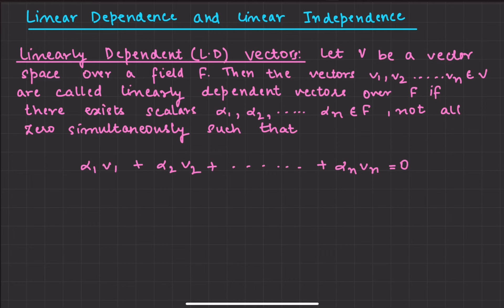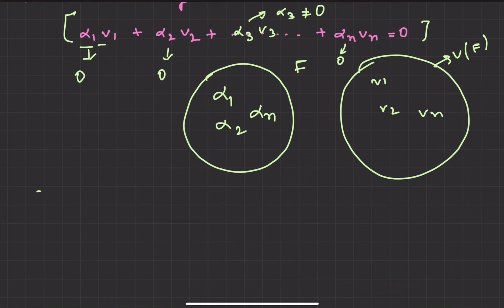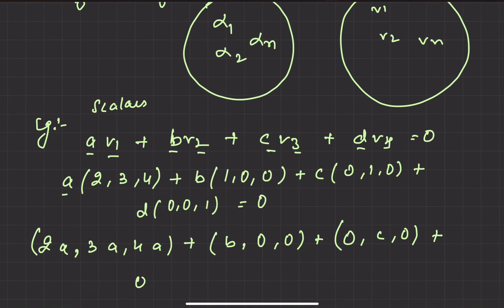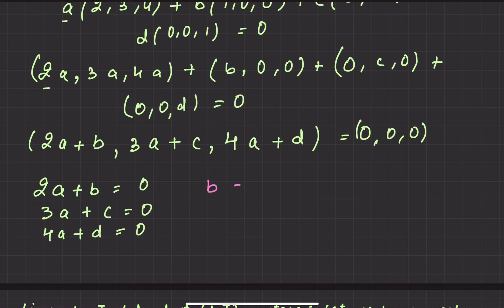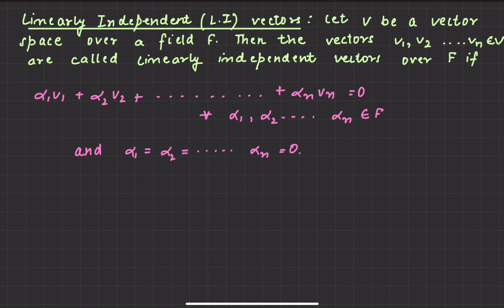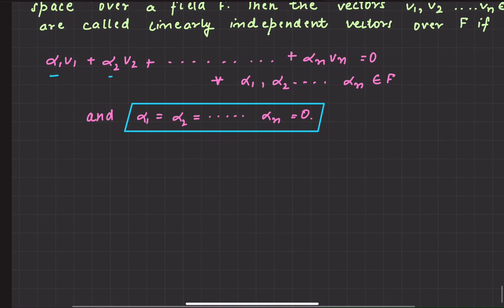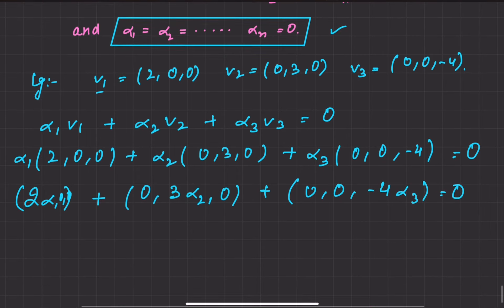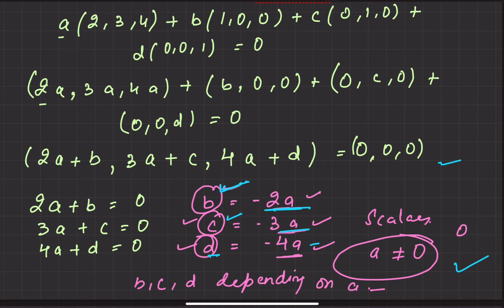Linear dependence and Linear Independence | Vector Space | Linear Algebra